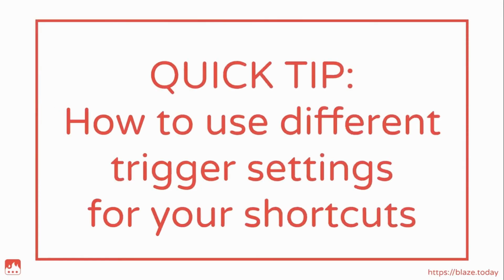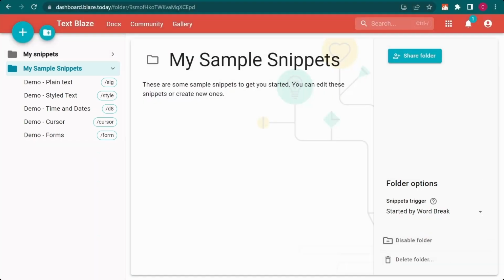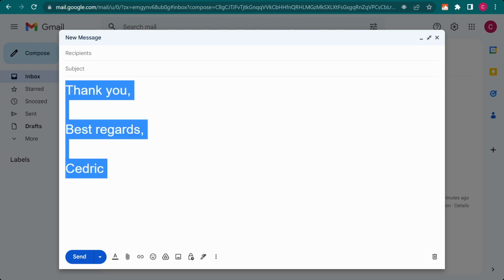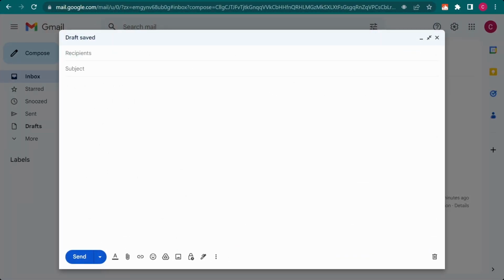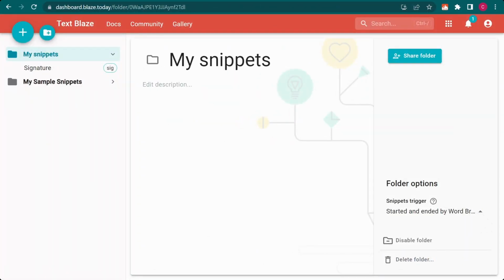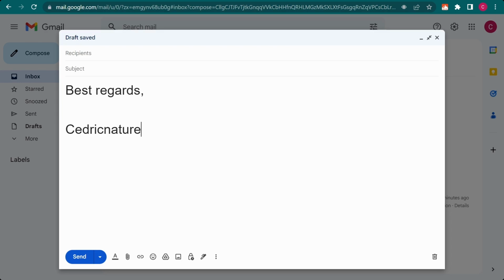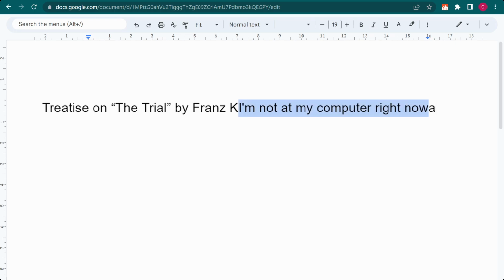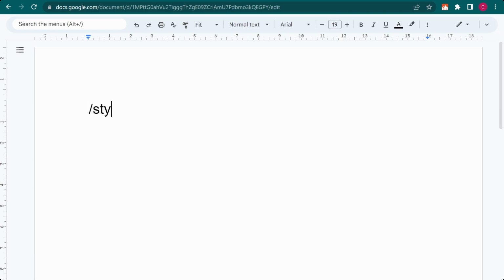How to use different trigger settings for your shortcuts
Video tutorial: How to use different trigger settings for your shortcuts.

Additional information